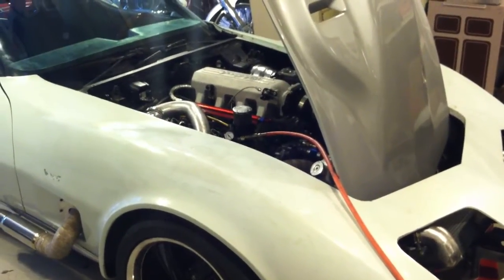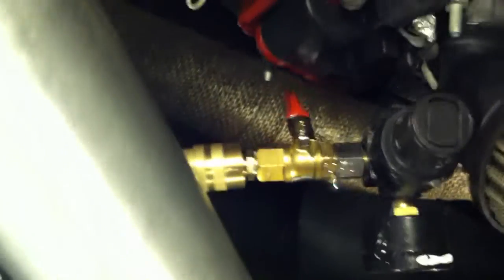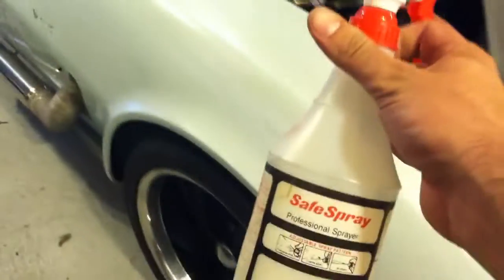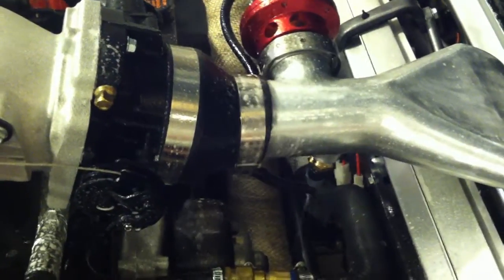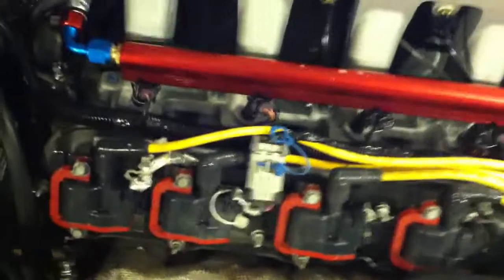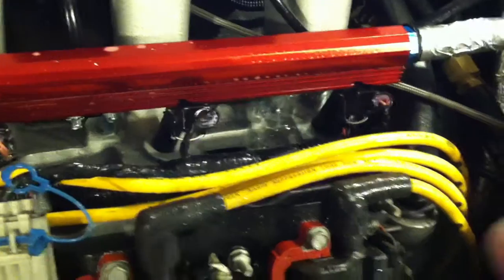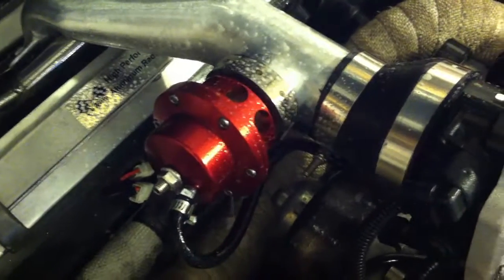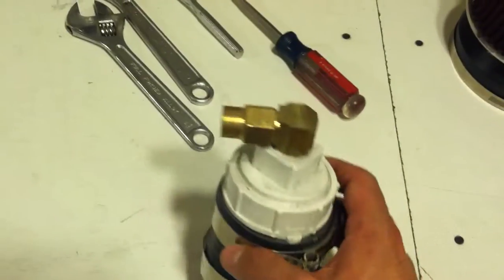Turbo boost leak test on my LS1 corvette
This is a boost leak down test I did on my 78 c3 corvette with an LS1 engine and Holset hx55 turbocharger kit I fabricated. I just got it finished and tuned and was having issues with holding boost. This is a quick and easy way to find all large and small areas of issue when dealing with a turbocharged car.
This same process can be used to test a radiator or intercooler or anything that needs to be air tight and may have a leak.